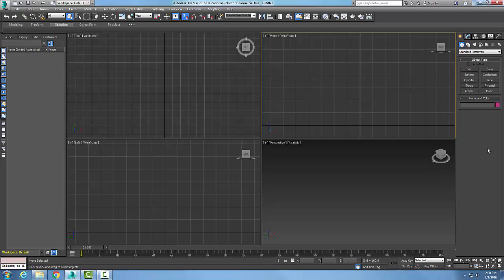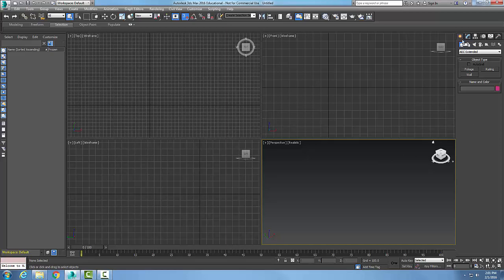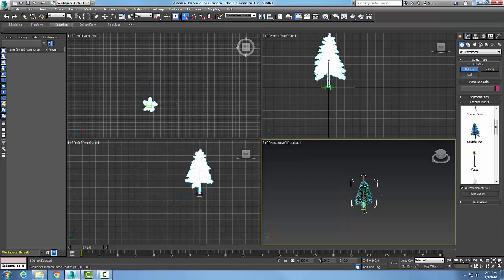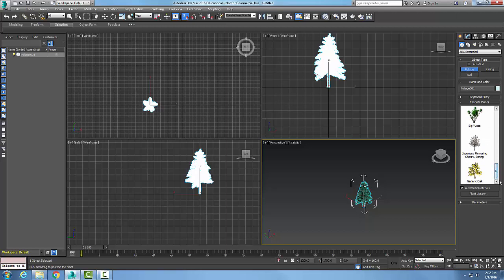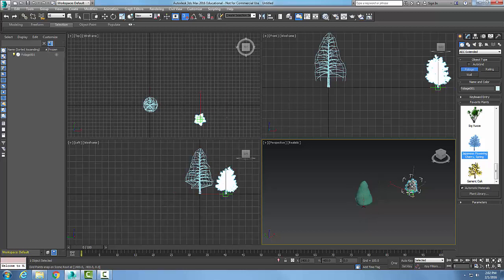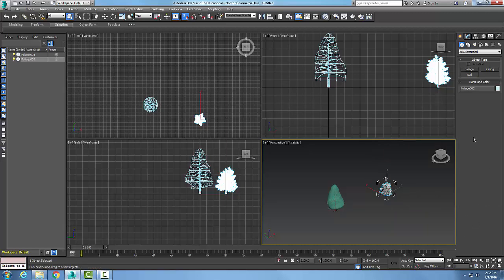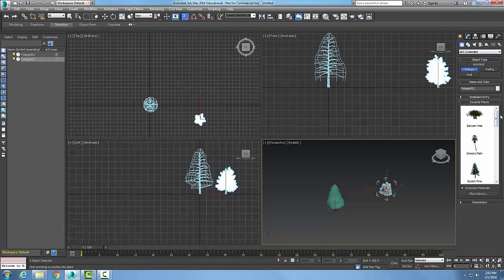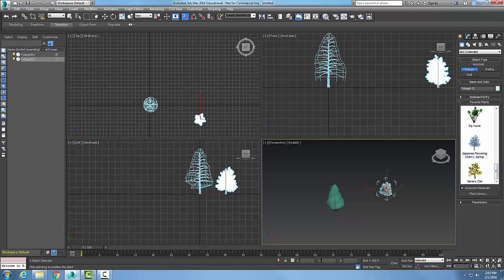3ds Max 04-04 Creating a Foliage